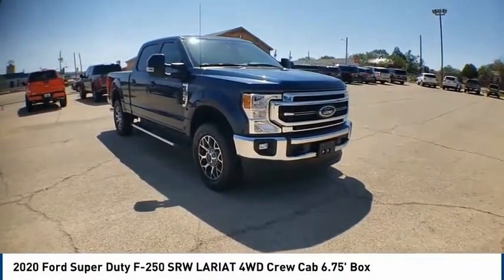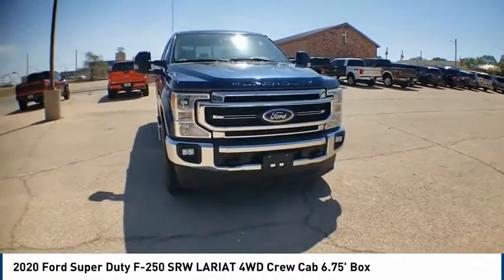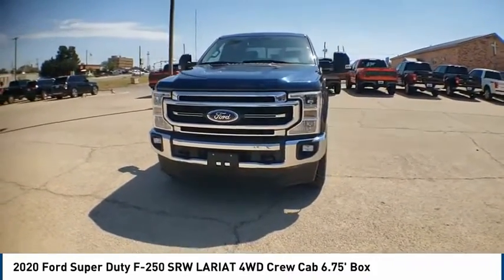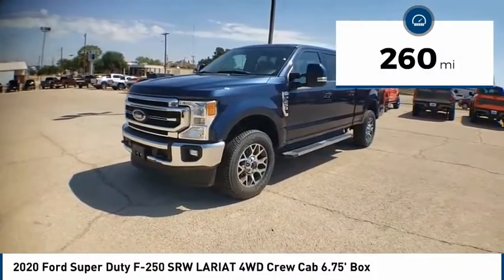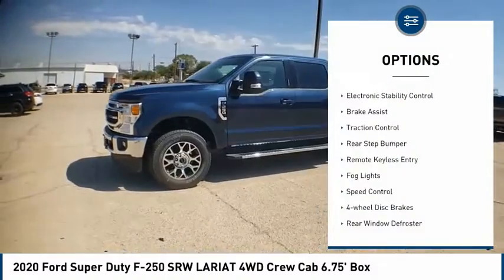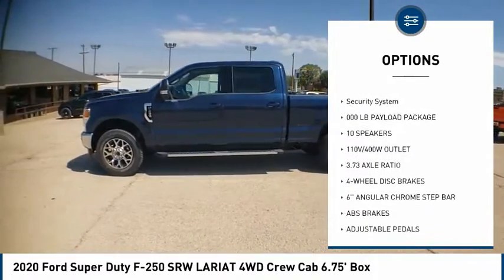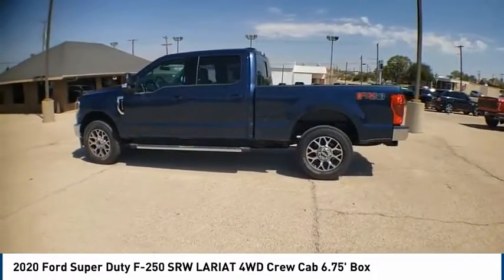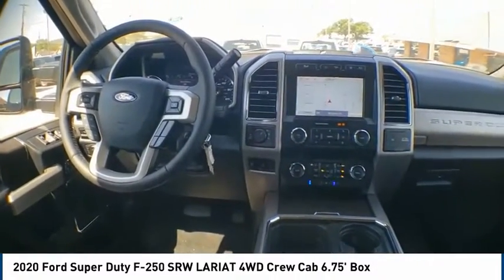2020 Ford Super Duty F-250 SRW Big Spring TX LED16038D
2020 Ford Super Duty F-250 SRW LARIAT 4WD Crew Cab 6.75' Box

500 W. 4th

*Manufacturer ??s Rebate subject to residency restrictions. Any customer not meeting the residency restrictions will receive a dealer discount in the same amount of the manufacturer ??s rebate. Price includes:$500 - F-Series Retail Customer Cash. Exp. 08/03/2020 Want us to come to you? No problem! In case we missed a picture or a detail you would like to see of this 2020 F-250SD, we are happy to send you A PERSONAL VIDEO walking around the vehicle focusing on the closest details that are important to you. We can send it directly to you via text, email, or Facebook messenger. We look forward to hearing from you! Big Spring Ford is very proud to offer this terrific-looking 2020 Ford F-250SD Lariat in Blue with Black / Dark Marsala interior.